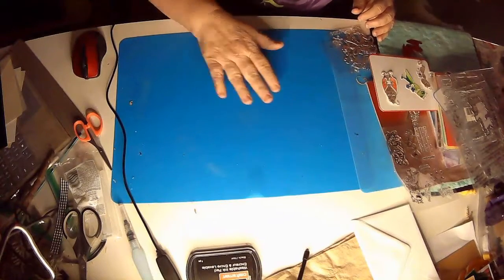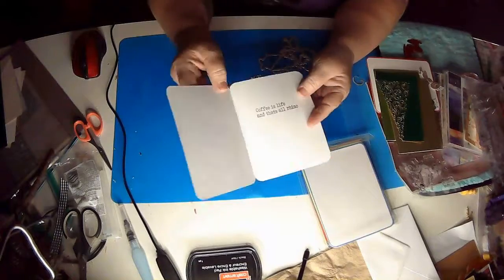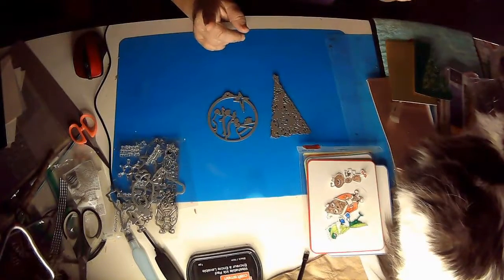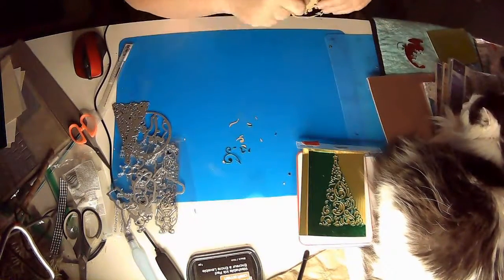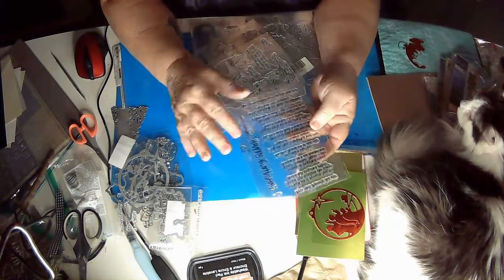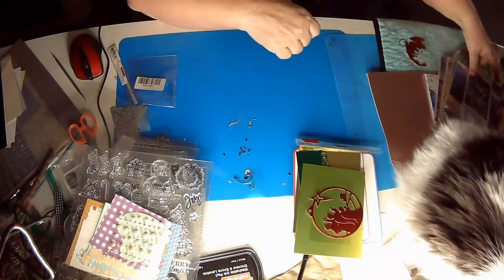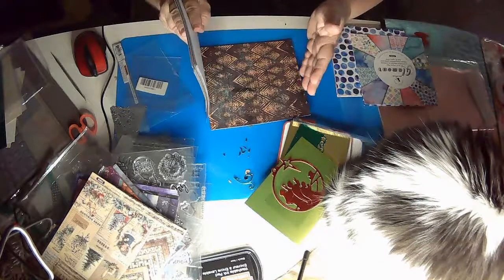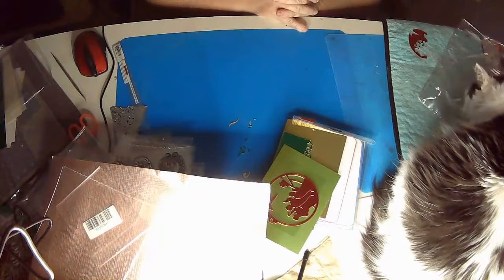Come see what I got from AliExpress and some of my projects.